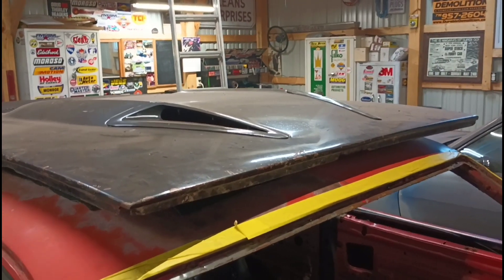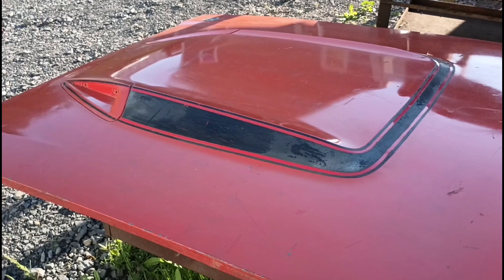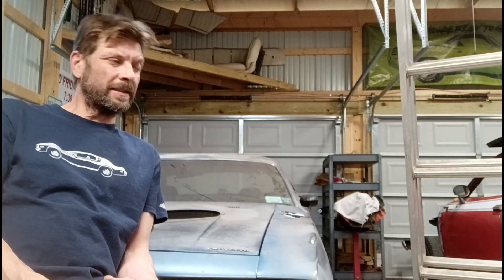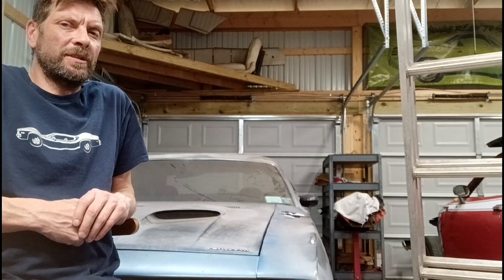I'm on the mend after surgery,and so is my 1973 Plymouth Road Runner..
After 7 1/2 years,I had my hernia surgery..and of course the recovery hasn't been simple and smooth..
Before my surgery I got quite a bit done on the Red Road Runner.. Patches,rust,spider sacks, primer,sealer,paint..
Removed the K member and Torsion bars,fixed some previous air chisel hackery and put it back together with Prothane bushings.
Still restricted weight and activity wise,and I feel like it.. another 2-4 weeks I'm told.
So in the meantime, enjoy the video!